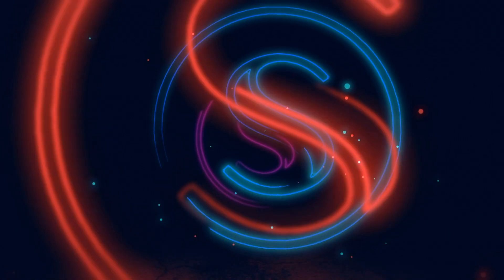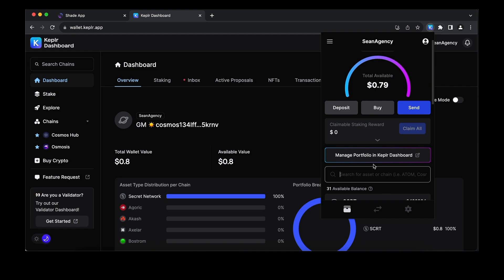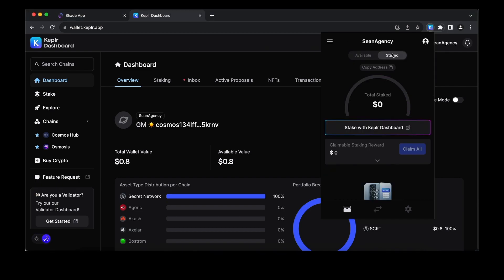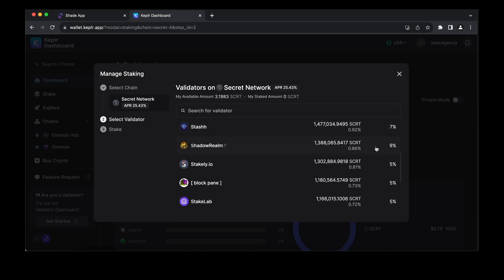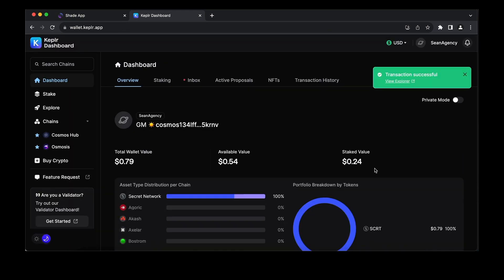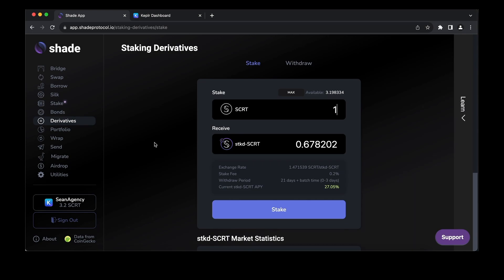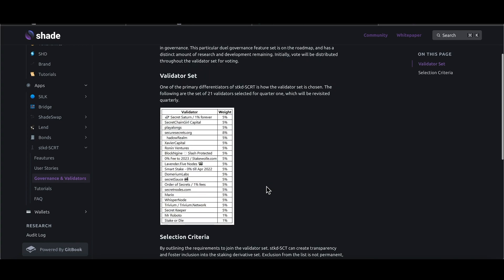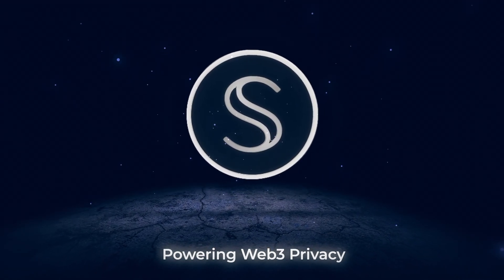How to Stake SCRT || Two Options Explained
This video walks through two ways to receive staking rewards on your SCRT.

First, there is the "traditional" approach to staking inside the Keplr wallet dashboard.

Second, we explain the trade-offs associated with liquid staking derivatives like stkdSCRT